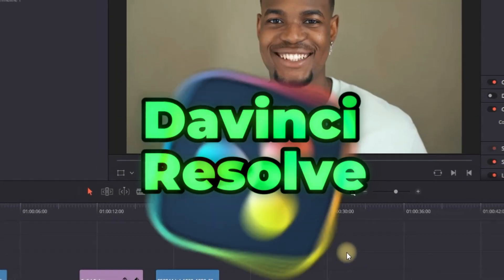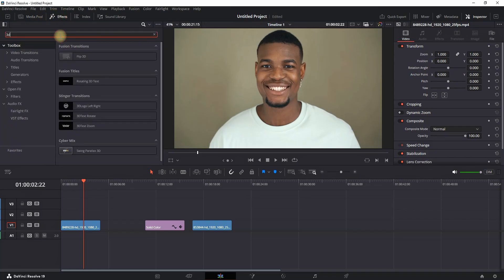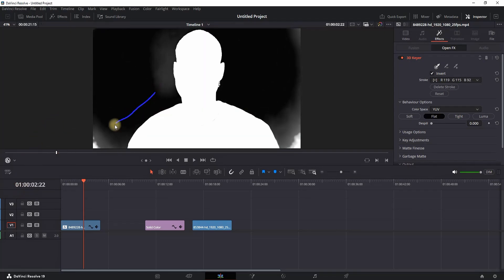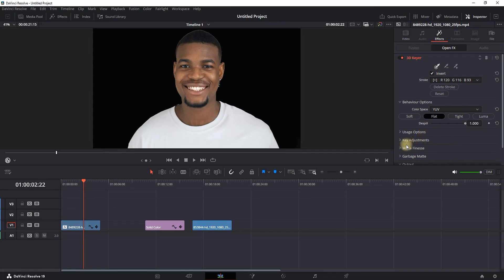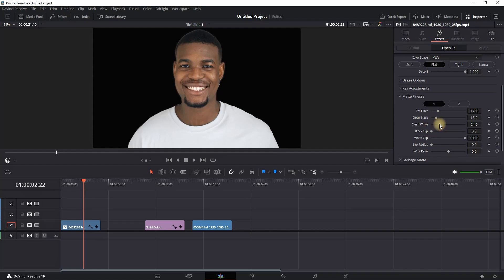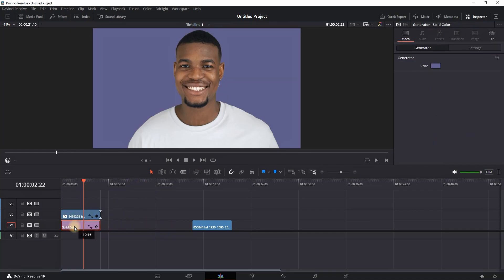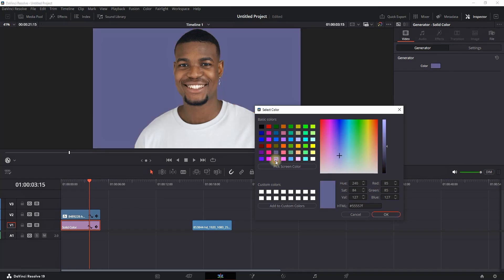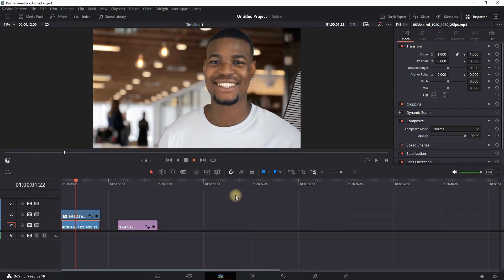How To Change The Background of a Video in Davinci Resolve 19 Tutorial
In This Video I Will Show You How To Change The Background of a Video in Davinci Resolve 19 Tutorial